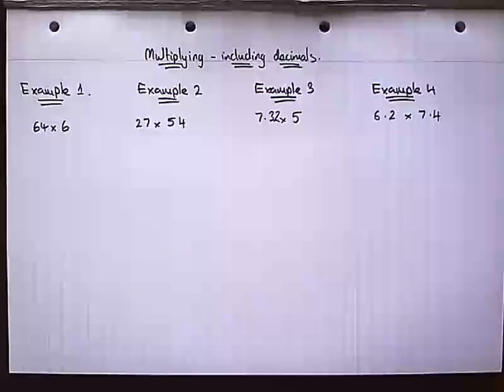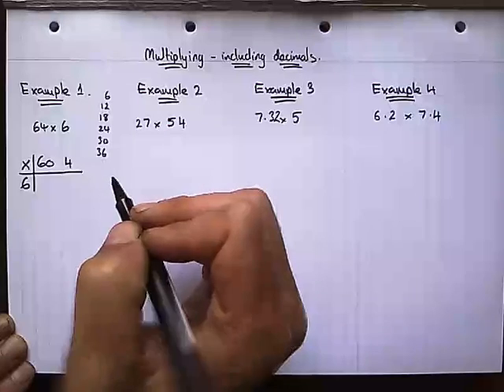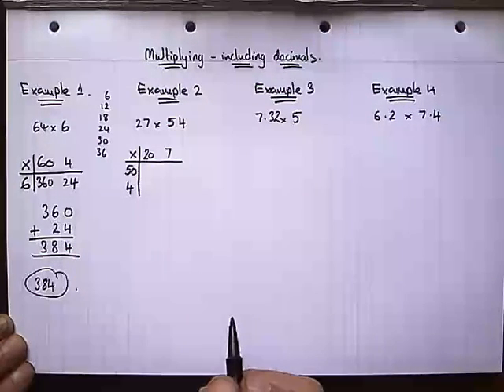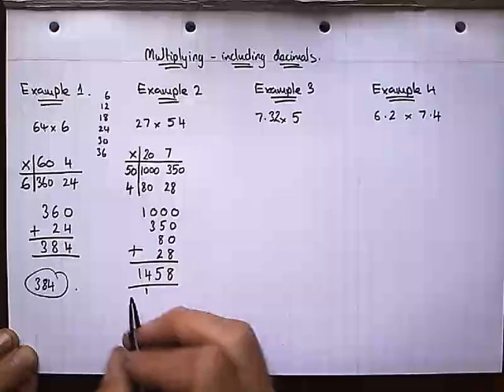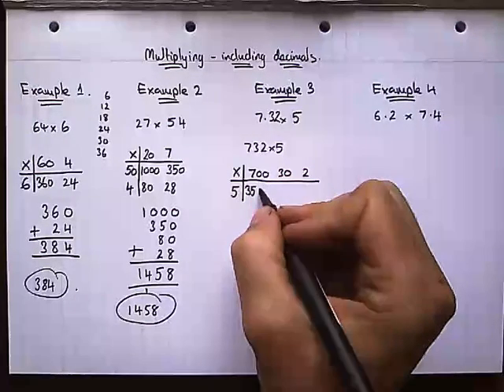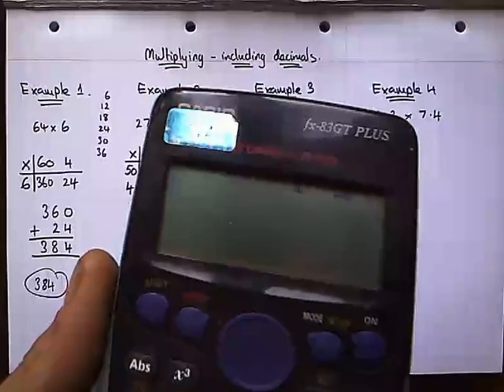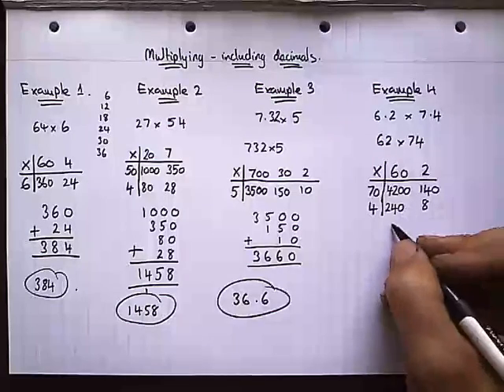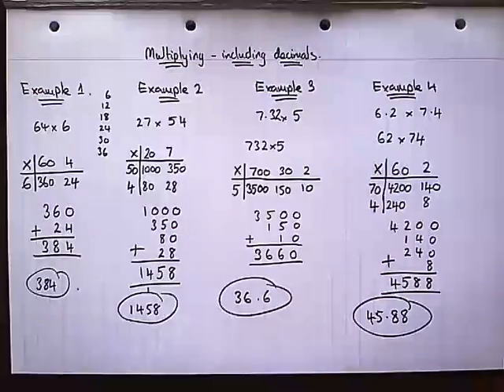Multiplying with Decimals